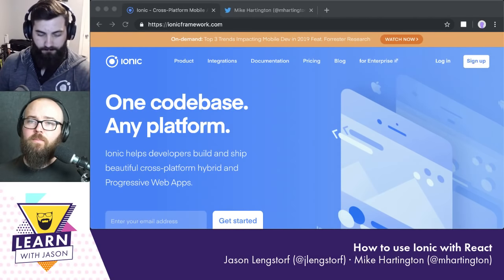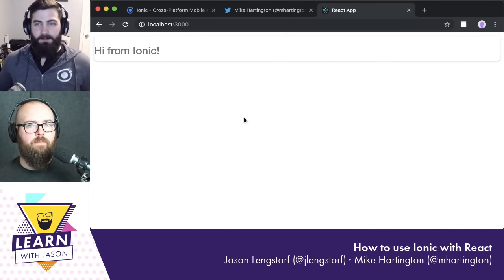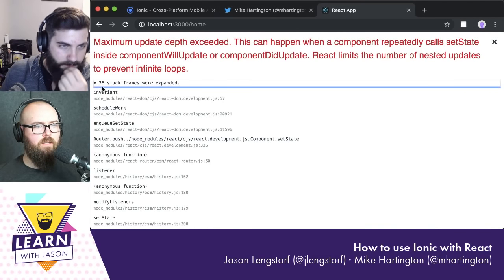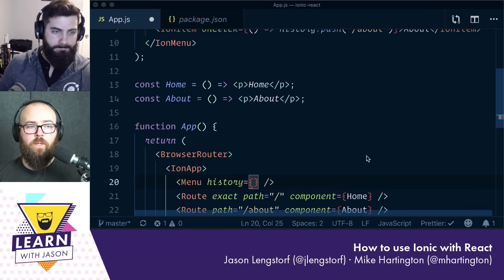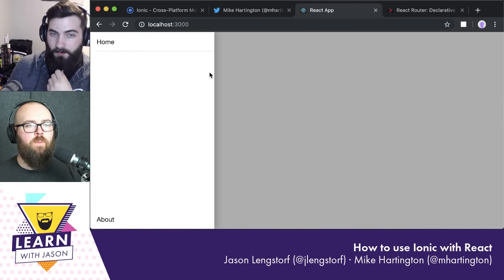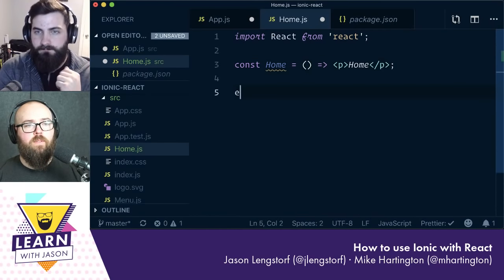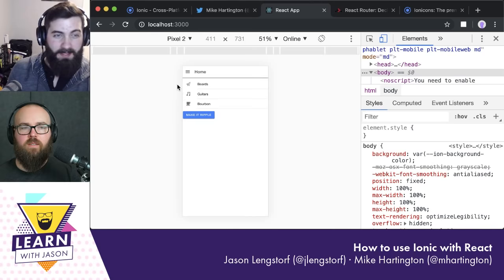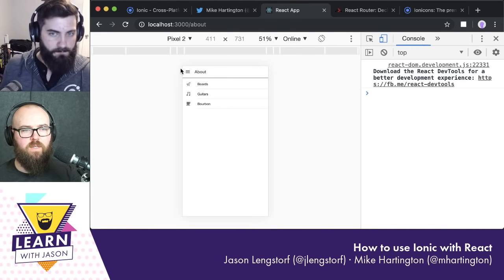How to use Ionic with React (with Mike Hartington) — Learn With Jason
Mike Hartington teaches us how to use the Ionic framework with React.